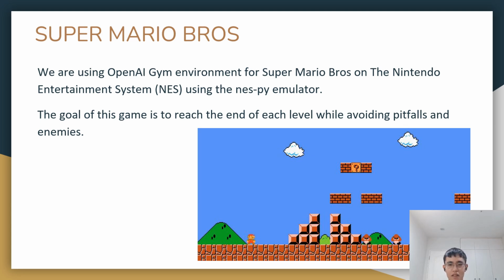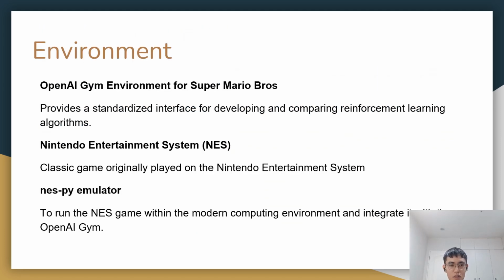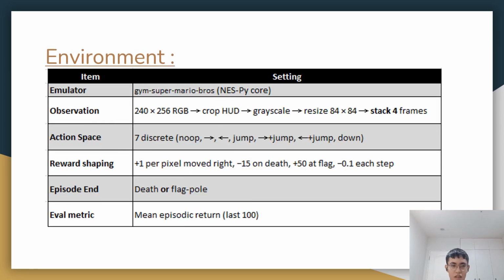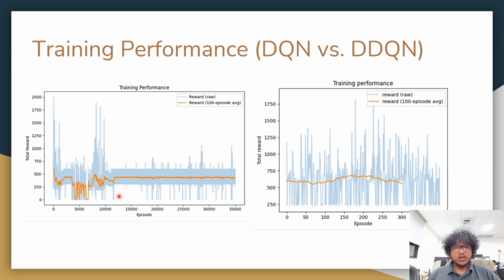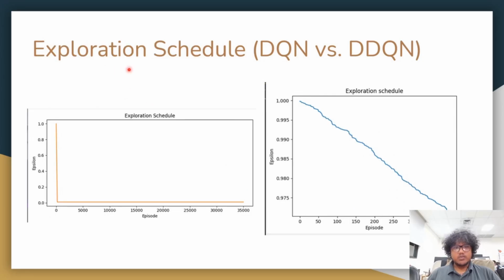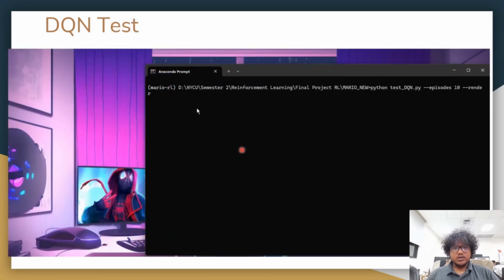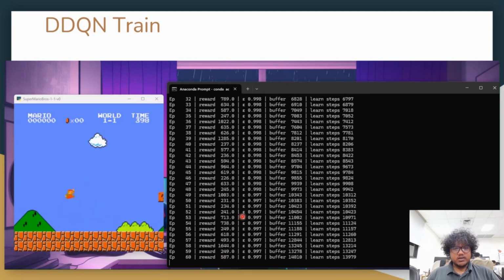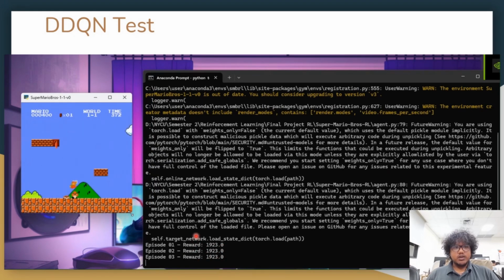RL final project